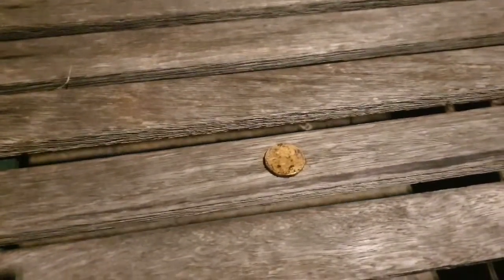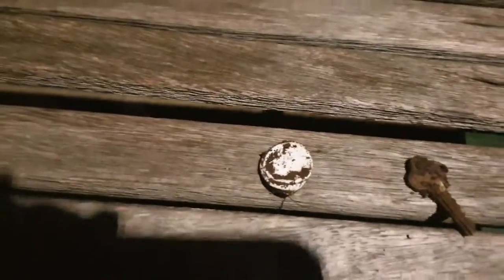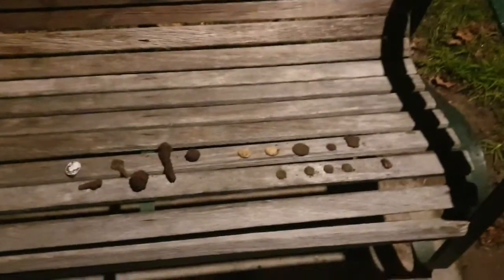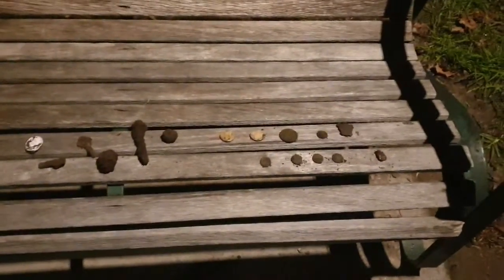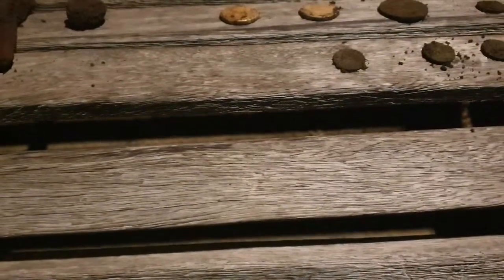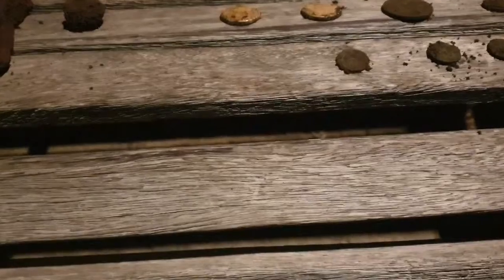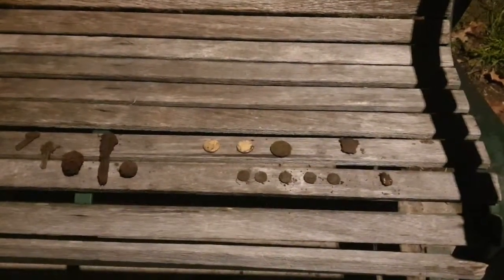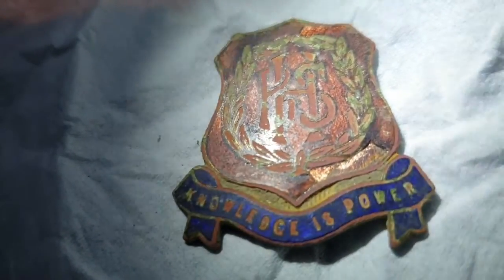Equinox 800 Local Park *Let's see what I can find in 3 days* (Ep 2)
Day 2 of the hunt,
To contact myself or send something you would like to review send to the following address